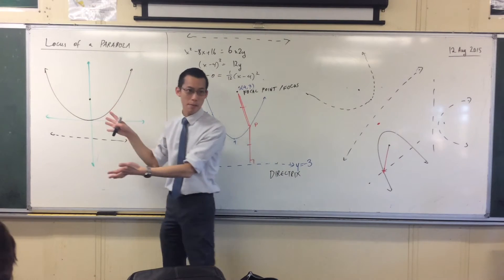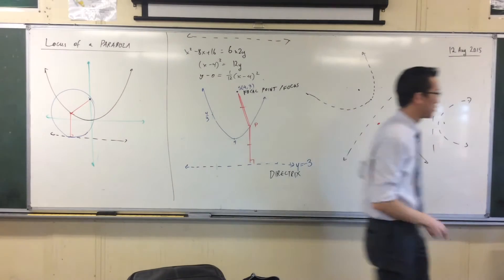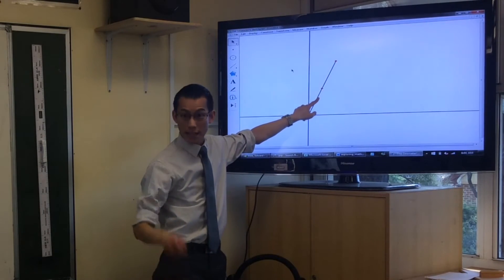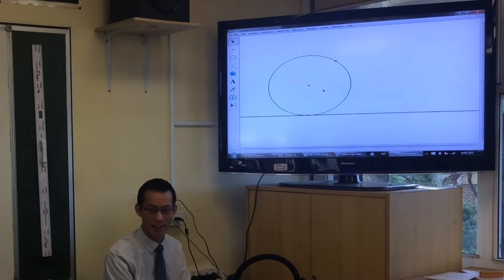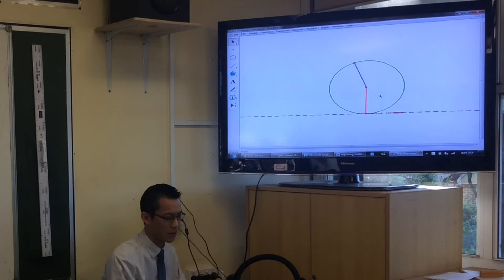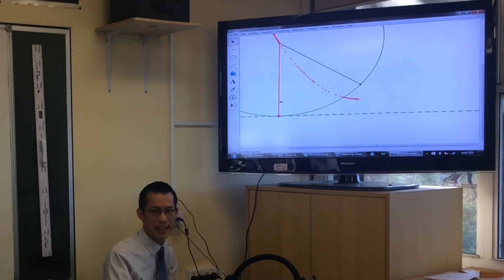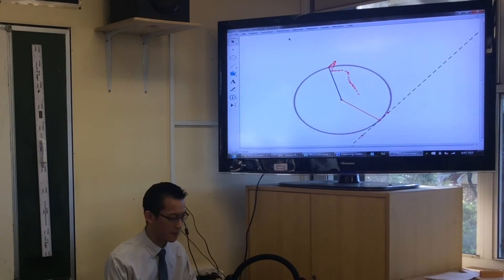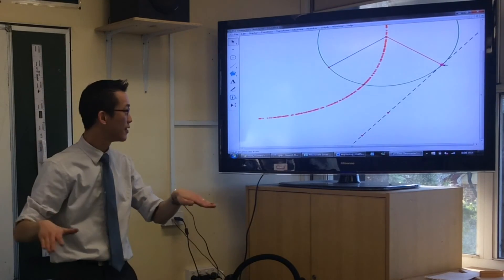Locus of a Parabola (3 of 3: Animating the Locus)